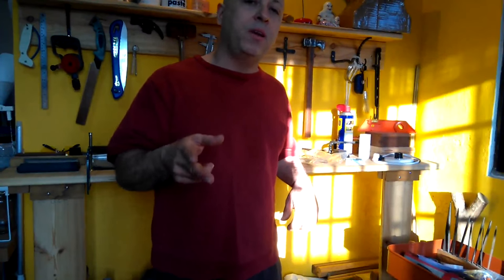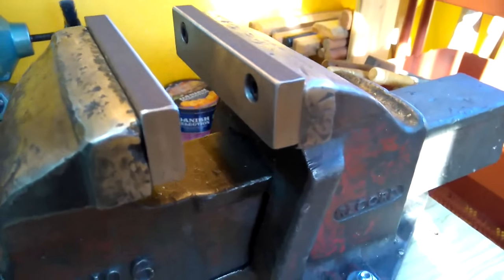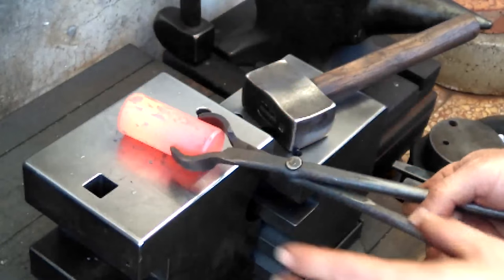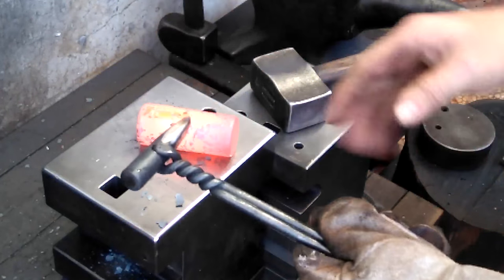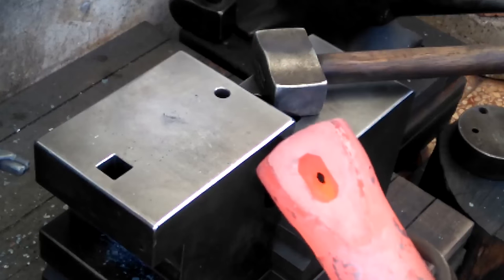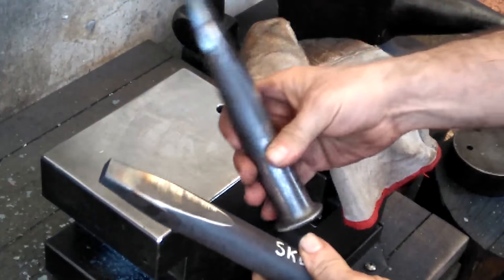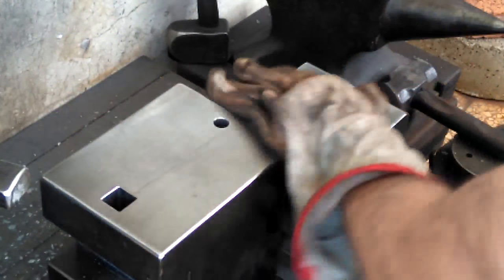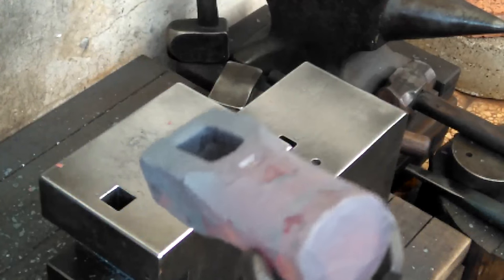Blacksmith Hammer Eye Forming - Free Hammer Giveaway...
In this video, I use a 1&1/2" diameter x 3&1/2" long piece of 1045 steel to demonstrate slitting, punching and drifting a hammer eye and will give away (completely free of charge) the resulting completed hammer in my next video. Everyone who comments will have their name entered in the drawing. I will show the completed hammer and do the lucky draw in about six days. One entry per user name unless I state otherwise. I will then ship (standard airmail) the hammer free of charge in two business days after receiving the winner's address. Good luck.